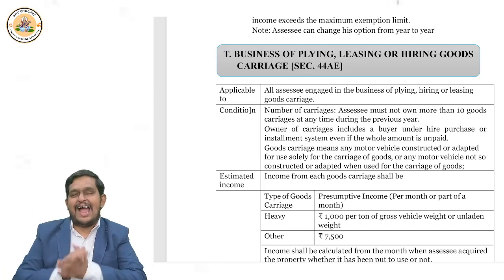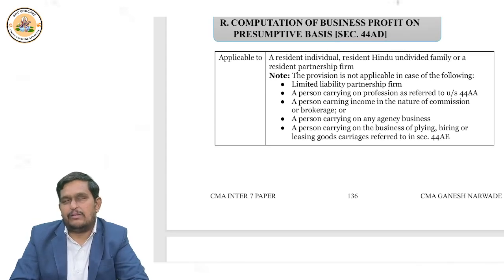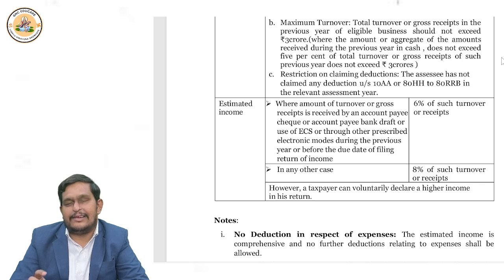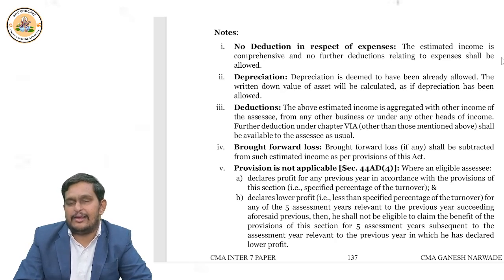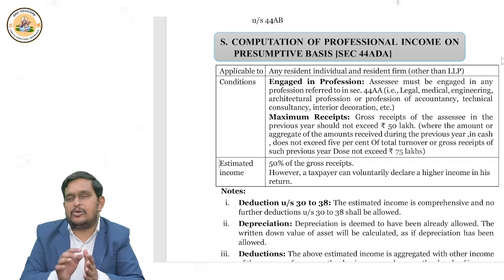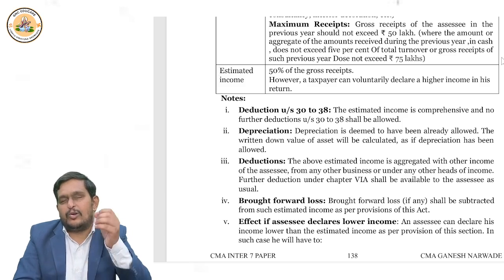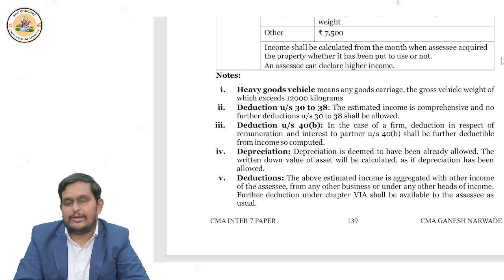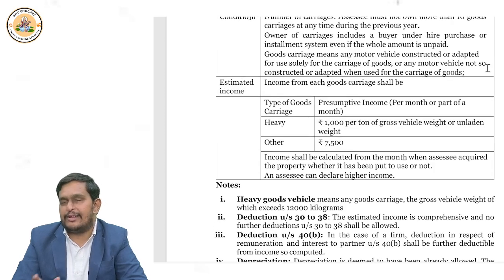DIRECT TAX |PGBP| LECTURE 13 |SECTION 44AD,44ADA,44AE|ENGLISH